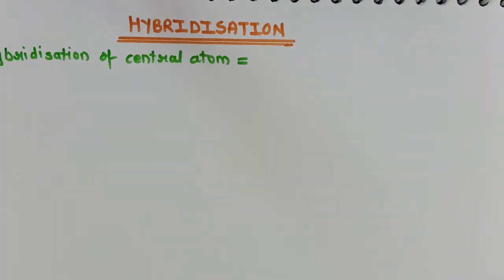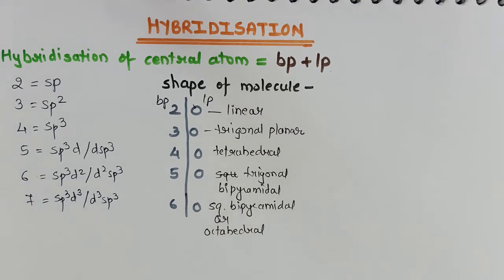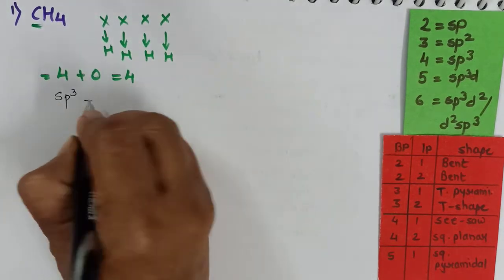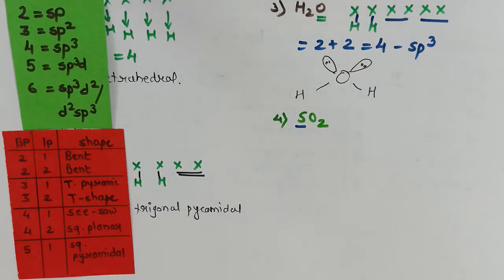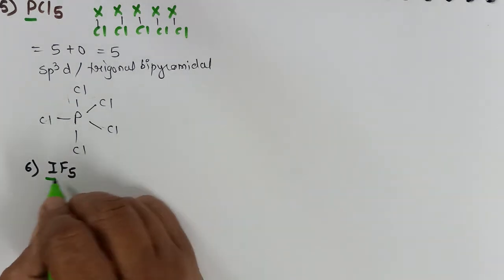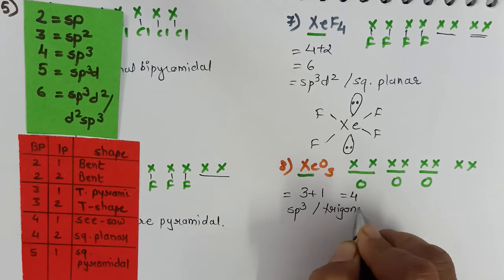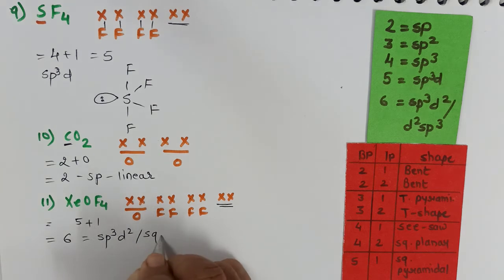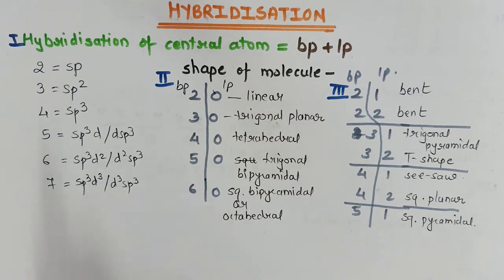Hybridization & shape of inorganic molecules | CBSE Boards | Chemistry